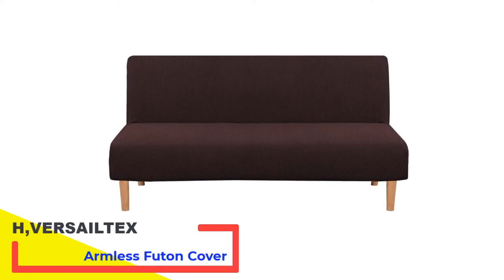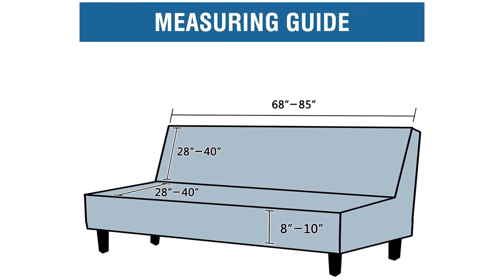✅ Top 5: Best Futon Covers Amazon 2023 [Tested & Reviewed]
✅ Top 5 Best Futon Covers Amazon 2023